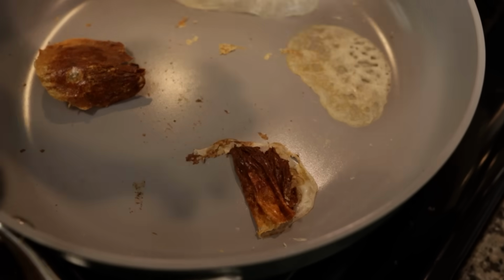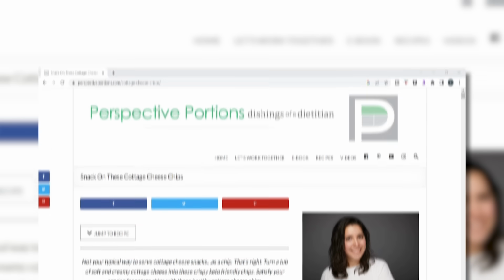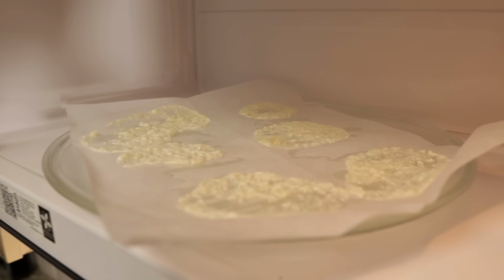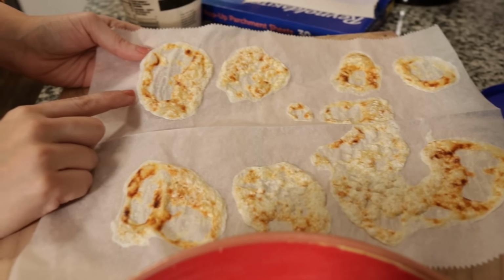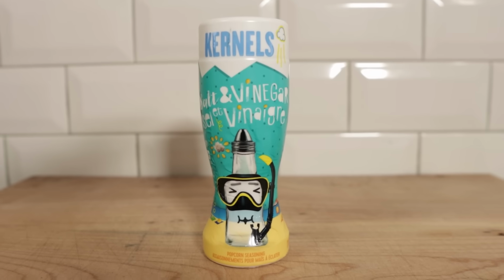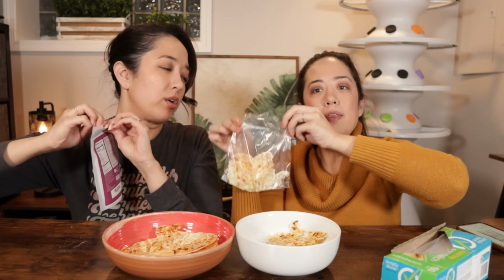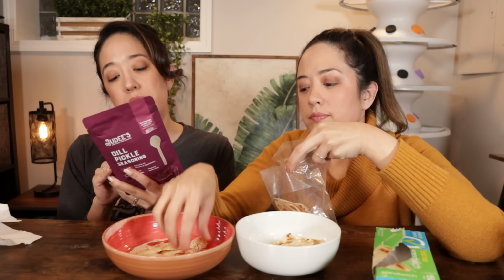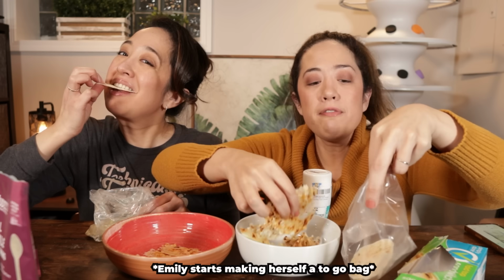This 1 Ingredient Keto Chip is a Game Changer!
Emily and I decided to make more cottage cheese chips and test out some different chip flavorings!
Our KetoTwins Newsletter is finally live! We would be so grateful if you signed up
Have you always wanted to be a YouTuber but have no idea where to start?
We are working on a new project for aspiring creators of all ages! Join the waitlist to be notified when it's ready!

We call ourselves “Technically Keto” because we live a relaxed keto lifestyle. We don’t demonize ingredients, and we just try to do our best to eat low carb without overthinking it. Some might call it lazy or dirty but we love this lifestyle. If that sounds good to you…welcome to our world! We are not medical professionals. Please consult your doctor to see if a change in diet is right for you.